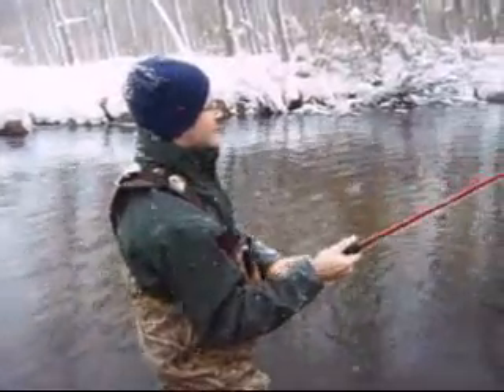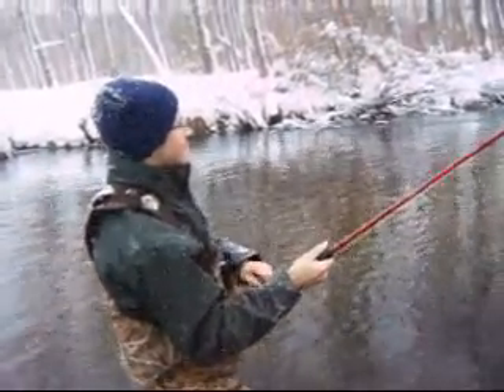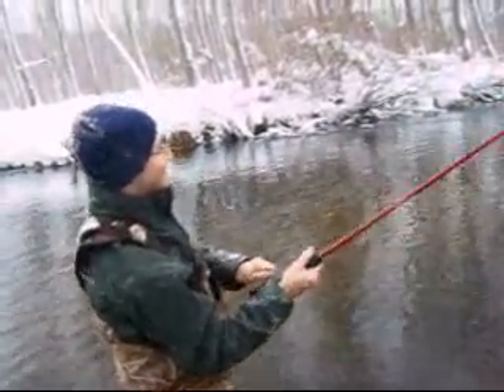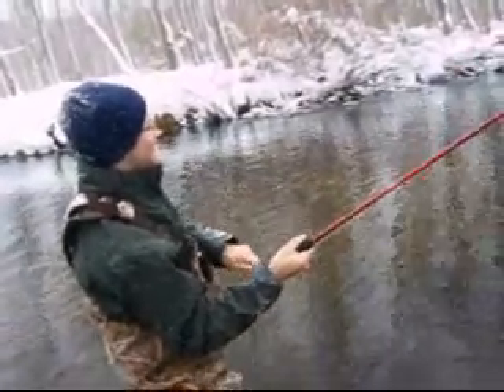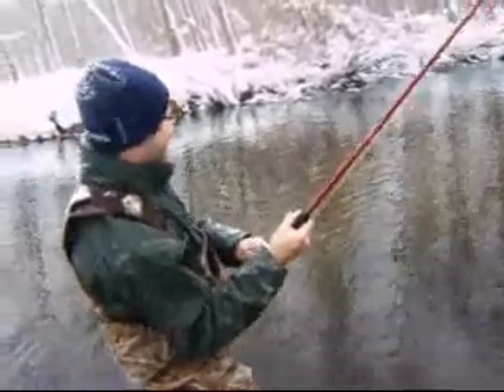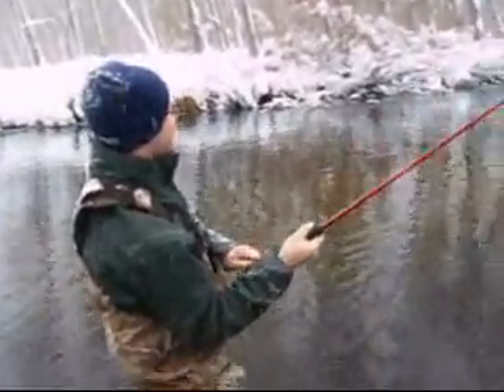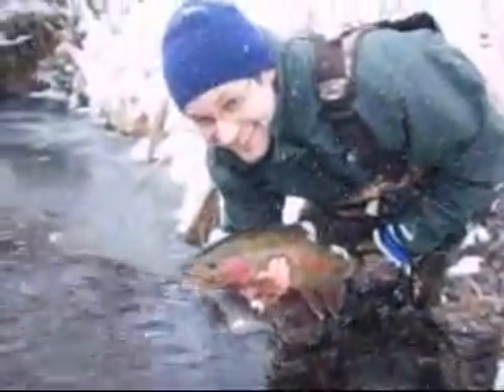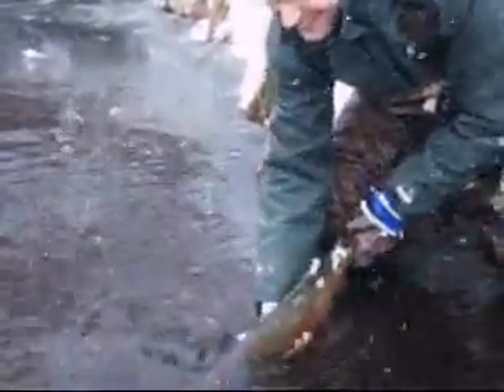Jacque's Winter Steelhead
Winter steelhead on nymphs